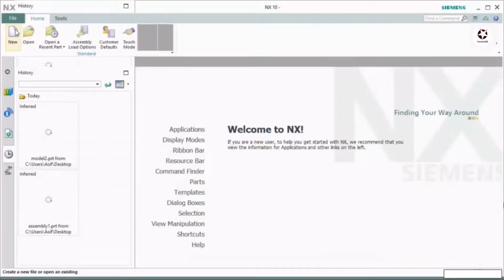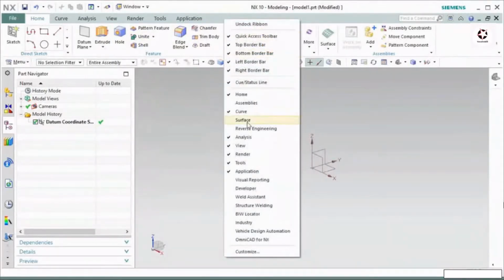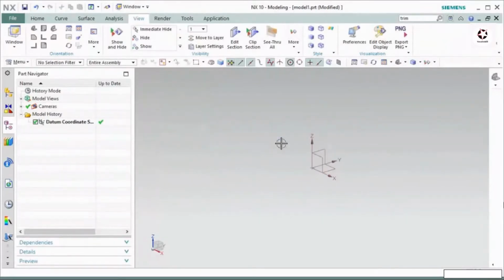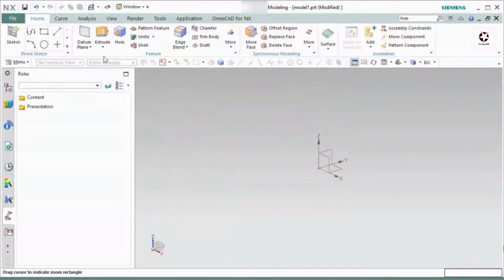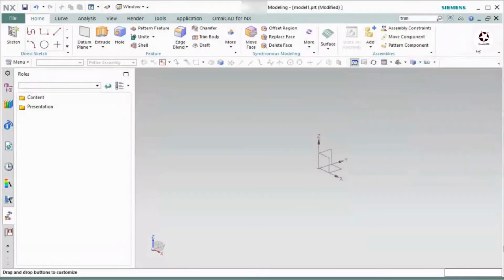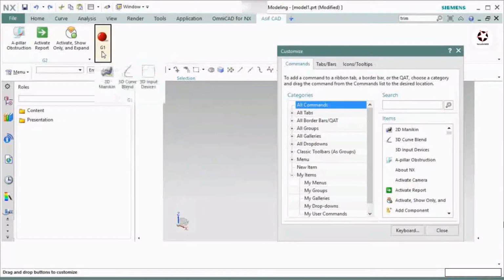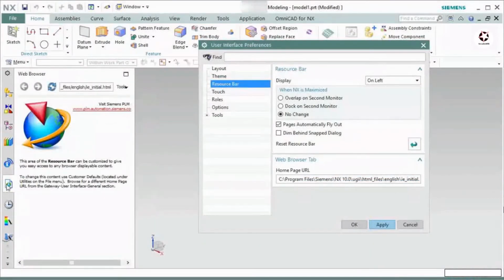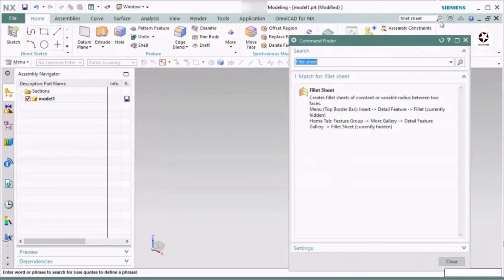Unigraphics | Siemens NX 10 | Bootcamp | NX 10 - User Interface (I) | Become Zero to Hero in NX 10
(NX 10 - INTRODUCTION)

In this Siemens NX 10 Bootcamp, I will show you how to create sketch, parts, assembly and drawing file using the variety of tools in Siemens NX. This course is designed for the absolute beginner, meaning no previous experience with Siemens NX is required. If anyone wants to fill up his/her gap in Siemens NX, then this is also right course for them.

After completing every video in this playlist you will be able to -
1. Make any simple and intermediate 3D CAD model in part environment.
2. Create assembly from parts and use all essential tools in assembly environment.
3. Create drawing for manufacturing or presentation.
4. You will get depth idea about parametric CAD system.

Once you have completed this computer based training course, you will be fully capable of using these tools and techniques to create your own drawing and get control perfectly using this 3D modeling software.

Throughout this video tutorial series, you'll quickly have relevant skills for real-world applications.

We will cover the following essential topics:
1. Sketch
2. Part
3. Assembly
4. Drawing

What you'll learn :

1. Get depth idea about parametric CAD system.
2. Make any simple and intermediate 3D CAD model in part environment.
3. Create assembly from parts and use all essential tools in assembly environment.
4. Create drawing for manufacturing or presentation.
5. You will get depth idea about parametric CAD system.

This course is designed for the absolute beginner, meaning no previous experience with Siemens NX is required. If anyone wants to fill up his/her gap regarding Siemens NX Essential topics, then this is also right course for them.

Kindly check the link below for the working files, which will allow you to follow along throughout the lessons: